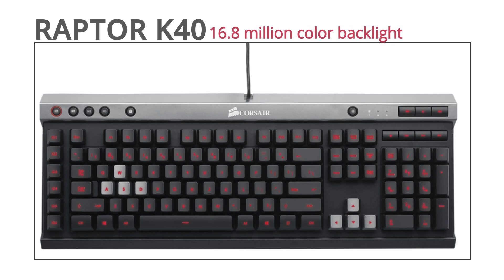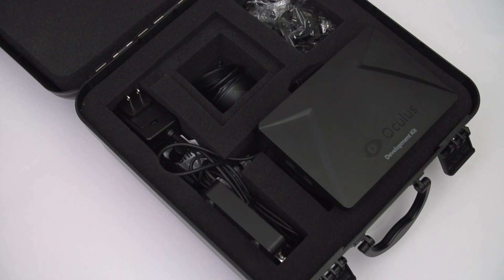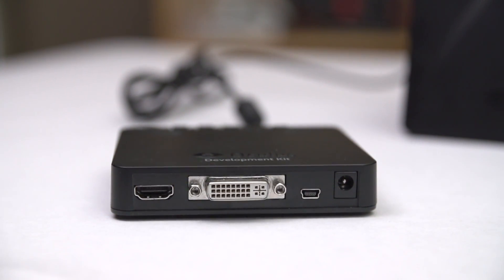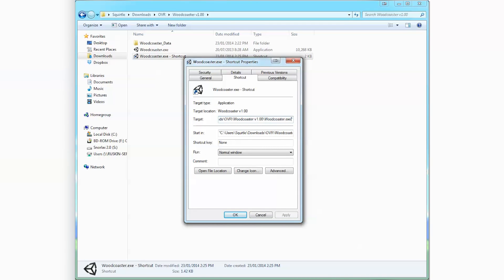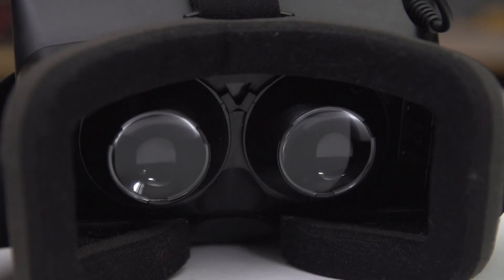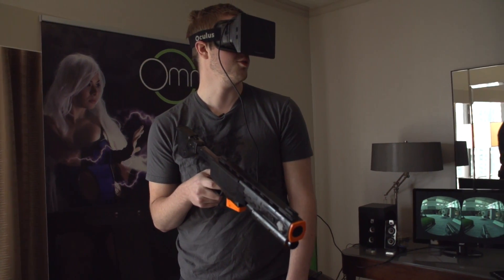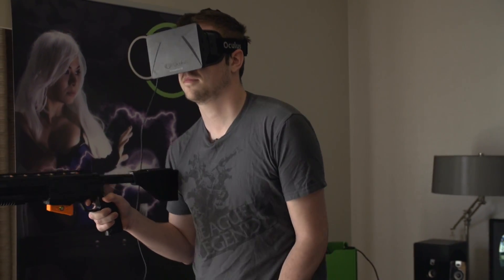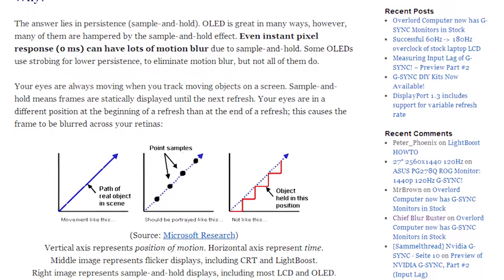Oculus Rift Overview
I love the Oculus Rift, I love where VR is going, and I can't wait for more... Speaking of which, I will be doing my first long form written review in the next while... time permitting... so stay tuned on the forum for that!

Crystal Cove : 3:18